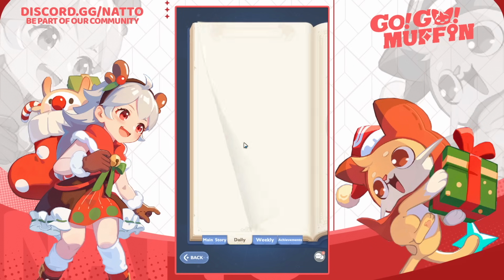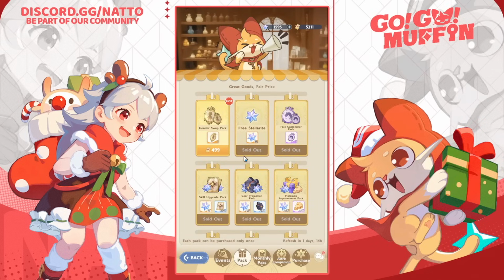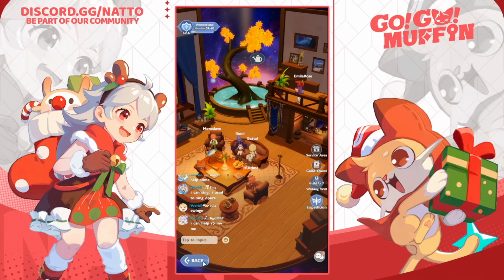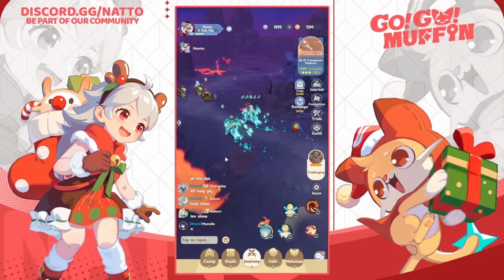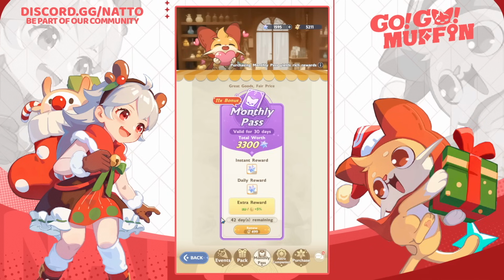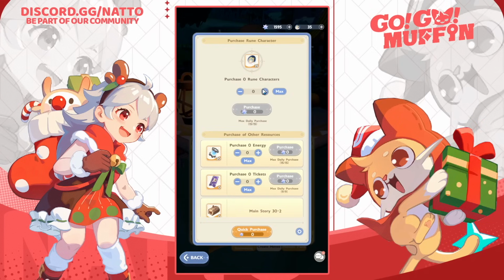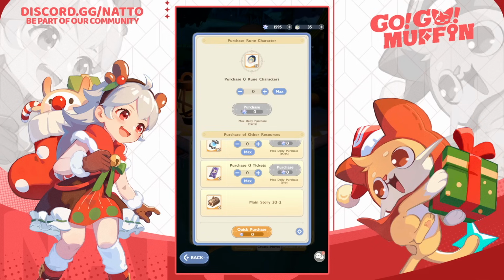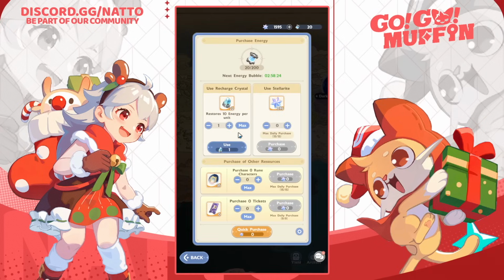Are You Spending Stellarite Wrong? The DO’s and DON’Ts for Go Go Muffin!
0:00 - Introduction to Stellarite Guide
0:14 - Why Stellarite Spending is Crucial
0:24 - Overview of Daily and Weekly Gains
1:36 - Main Story Journey: Stellarite Rewards
2:28 - Mini Events & Slime Rampage Overview
3:51 - Daily and Weekly Journal Stellarite Rewards
4:28 - Rift Shop: Weekly Stellarite Packs
5:00 - Pack Shop Daily Claim
5:06 - Guild Quests and Weekly Stellarite Rewards
5:57 - Paid Sources: Monthly Pass & Astro Companion
7:00 - Upcoming Event: Dragon Lake Treasure
7:57 - Daily Stellarite Spending Priorities (3x Purchases)
9:02 - Why 3 Purchases Are Optimal
10:27 - Super Growth Snacks & Promotion Stones
11:25 - EXP Boosters: When to Buy
12:23 - Gold Chests: When They’re Worth It
13:00 - Free-to-Play vs. Light Spend Daily Strategies
14:05 - Rift Shop Crystal Recycling Tip
16:08 - Key Spending Summary & Priorities
17:00 - Save for Wishlist and Paper Plane Events
19:31 - Final Recap & Tips

* The ULTIMATE Recasting Guide! Avoid Common Mistakes & Optimize Your Gear Like a Pro | Go Go Muffin!
* Unlock INSANE Falcon Dives & AoE Madness! Best Ranger (CC1) Builds for MAX DPS | Go Go Muffin
* Are You Leveling Skills Wrong? This Pro Strategy Will Skyrocket Your Power in Go Go Muffin!